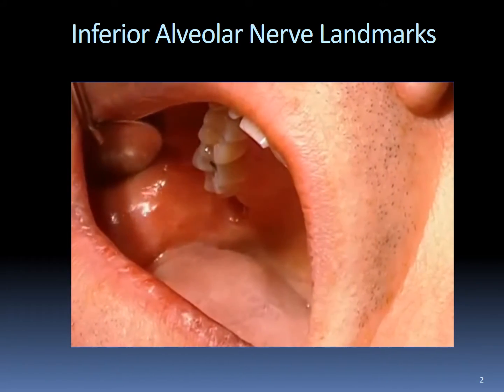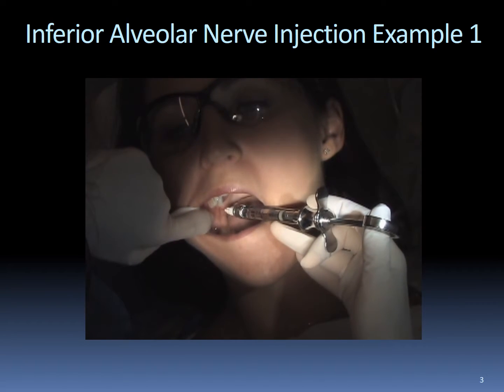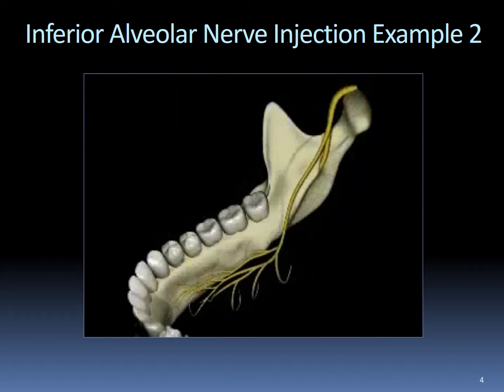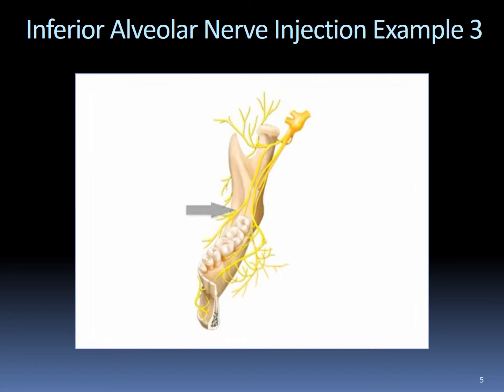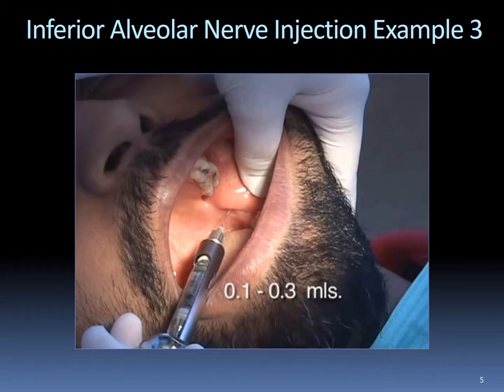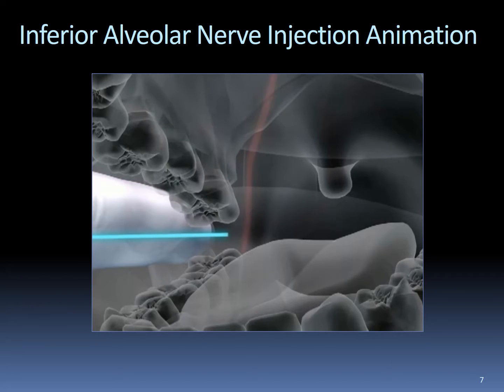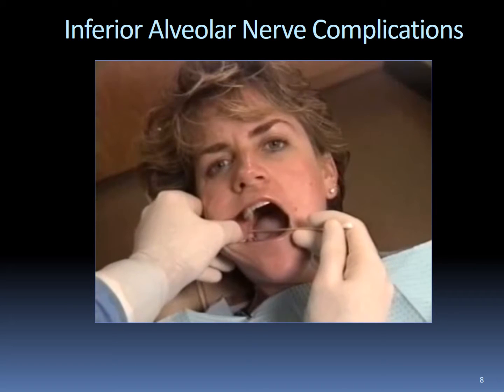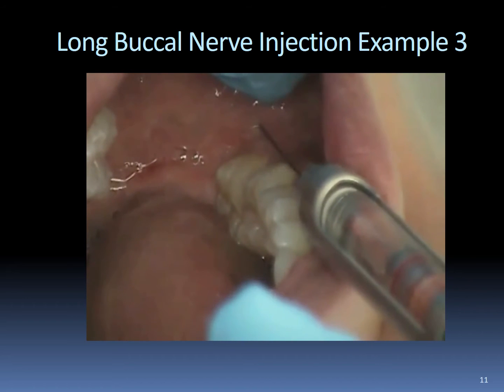2017 PC M9